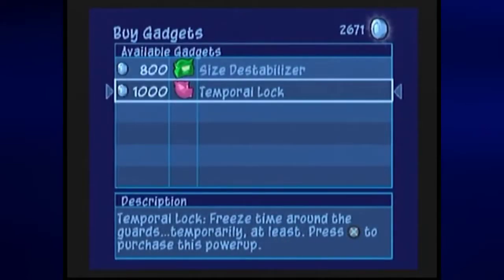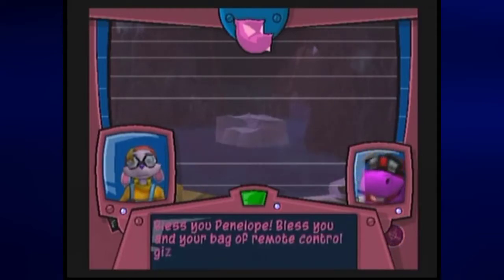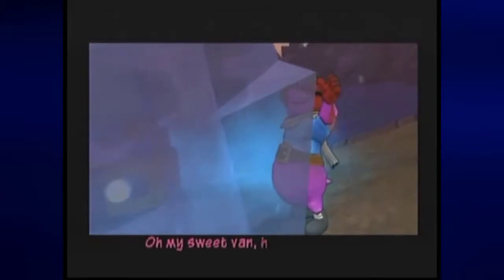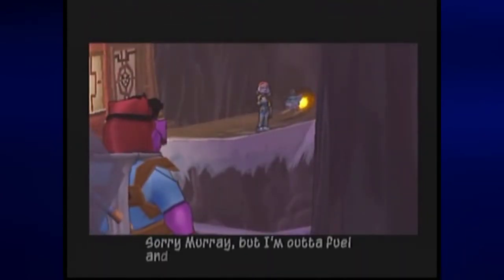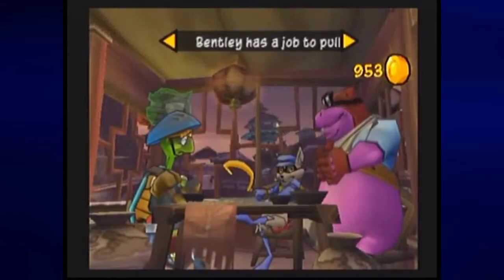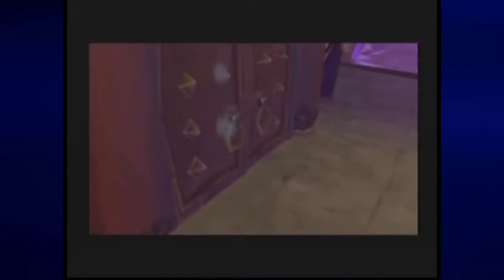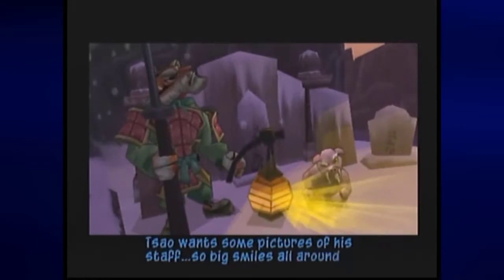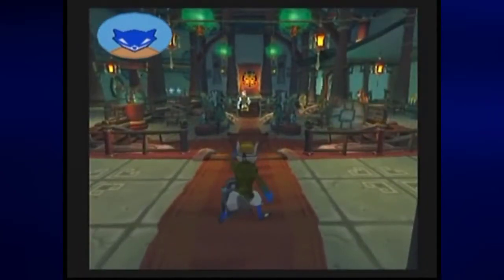Let's Play Sly 3: Honor Among Thieves, Part 21: The General Gets Crafty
In this video, we finally see the Cooper Gang van for the first time since the end of the second game and we go out and get it. Also, we get further into the inside by posing as a wedding planner (Bentley) and a photographer (Sly). Unfortunately, General Tsao finds the laptop, compromising any and all plans, forcing us to fight him to get it back.

Missions covered here:
2:31 - Tearful Reunion
16:48 - Get A Job